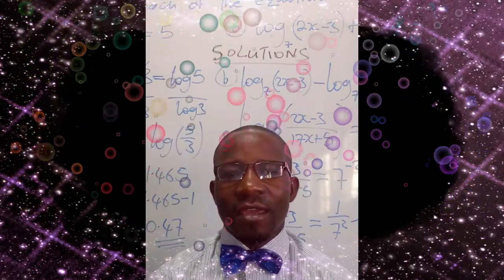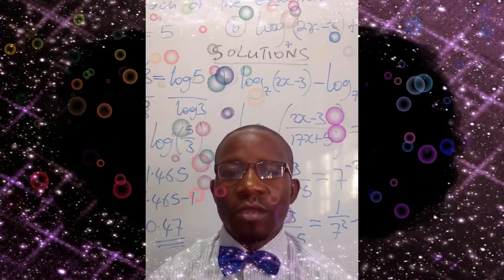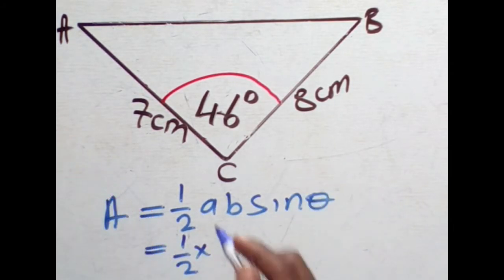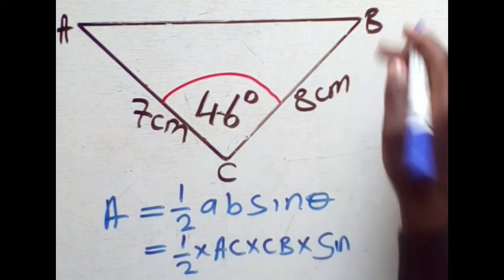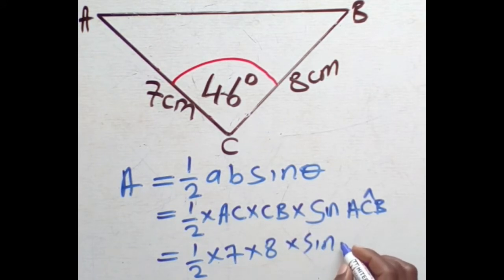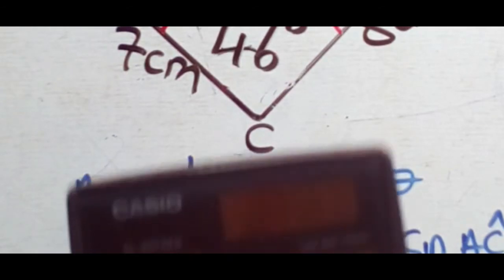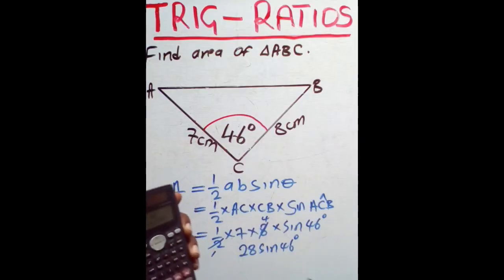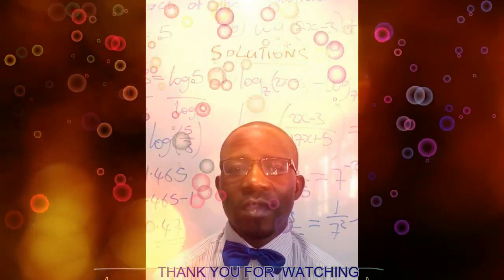AREA OF A SCALENE TRIANGLE GIVEN 2 SIDES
Find area of a scalene triangle using sine provided that you have two sides and one interior angle